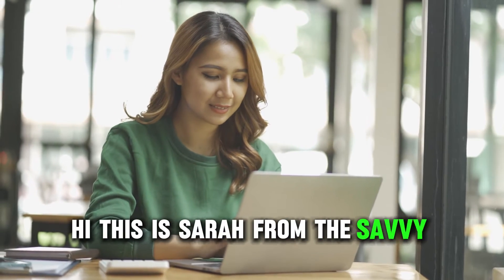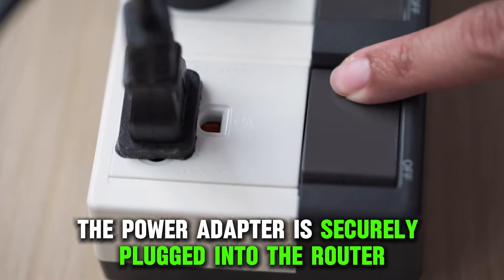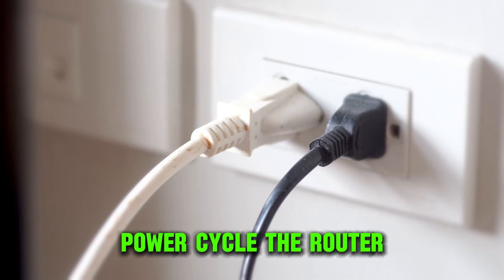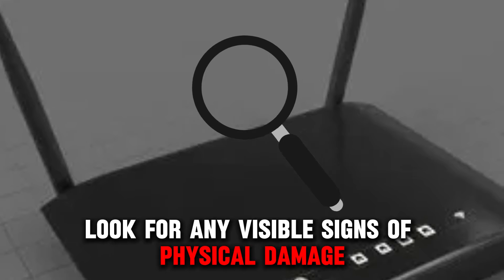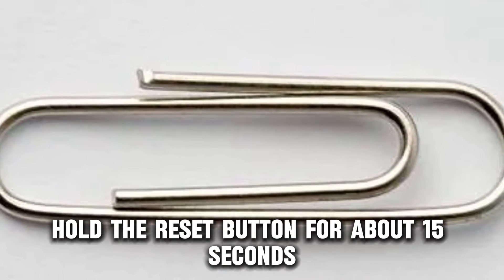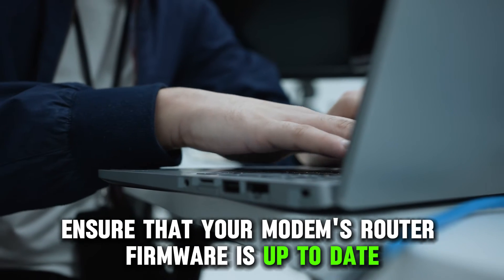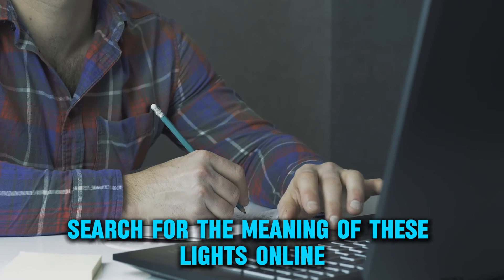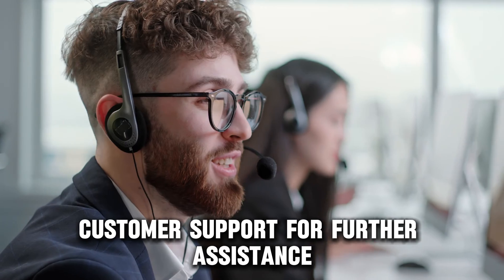How To Fix Router Won't Turn On (Why Is My Wi-Fi Modem Not Turning On?)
How To Fix Router Won't Turn On (Why Is My Wi-Fi Modem Not Turning On?). In this video tutorial I will show you how to fix router won't turn on.

1. Check the Power Supply to ensure the power adapter is securely plugged into the router and a working outlet. If you have a multimeter, you can check the voltage output of the adapter to ensure it matches the label on the adapter.
2. Power Cycle the router by unplugging your modem router from the power source. Wait for about 30 seconds for all the power to drain from the device and then plug it back in.
3. Inspect the modem router and power adapter. Look for any visible signs of physical damage or overheating to replace or repair the device. Also ensure that your router is using the correct power adapter to avoid power issues.
4. Reset the router by locating the reset button and using a paperclip to press hold the reset button for about 15 seconds. Release the button and wait for the router to reboot. However, this erases all your settings and you will need to set up your network all over again.
5. Ensure that your modem router’s firmware is up to date by performing a hard reset or contacting the manufacturer for assistance.
6. Check the indicator lights on the router once you have powered it on. Search for the meaning of these lights online or in the router’s manual to get hints as to whether the router has a stable connection or has any other issue.
If the problem persists after performing these steps, contact the manufacturer’s customer support for further assistance.